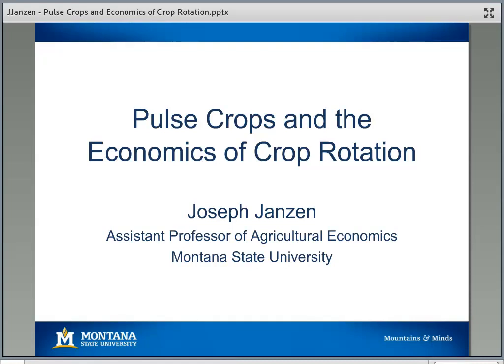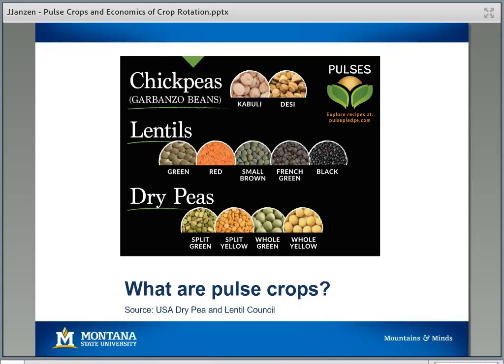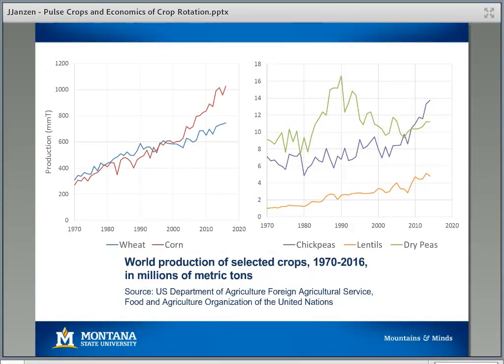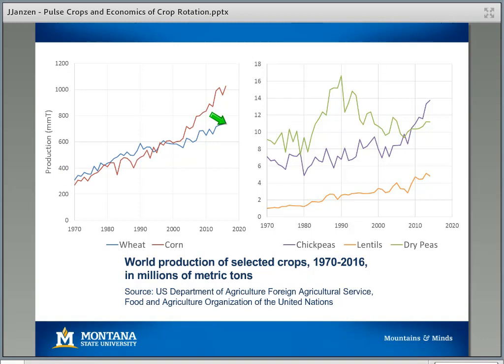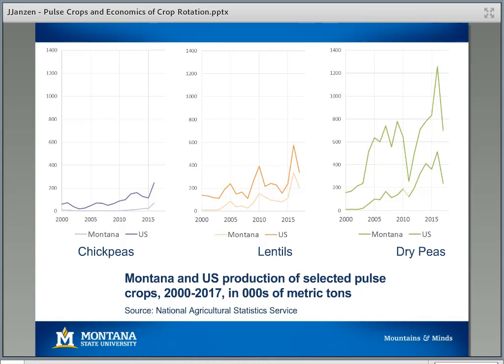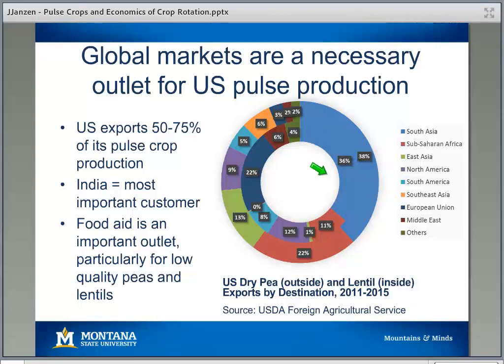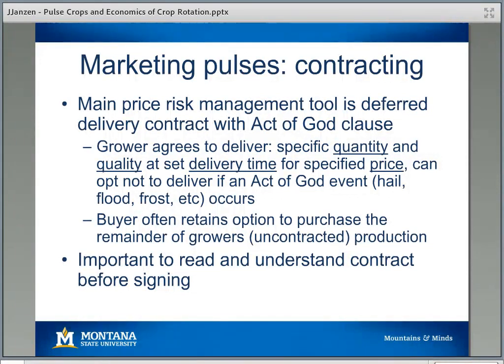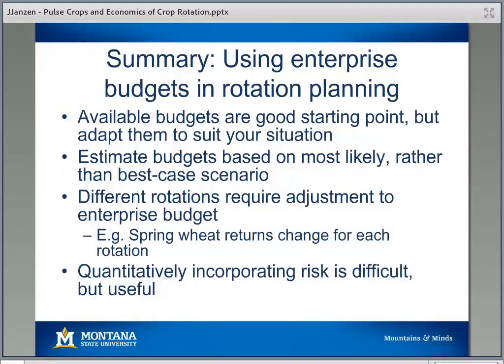Pulse Crops and Economics of Crop Rotation